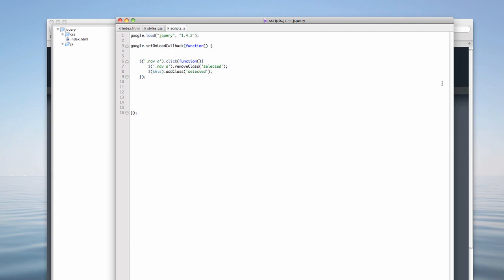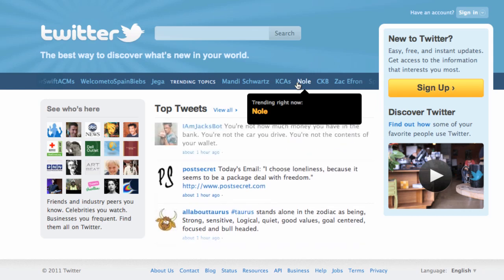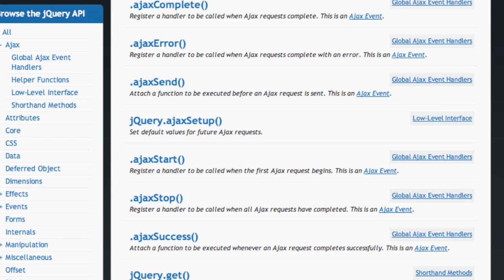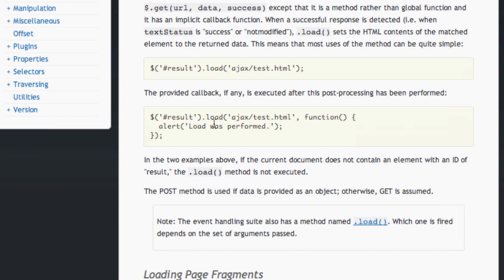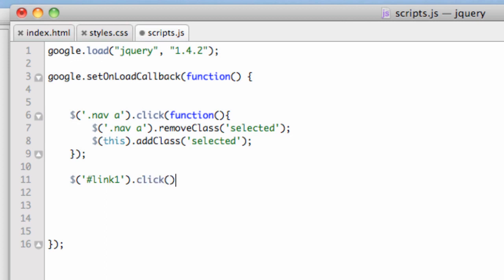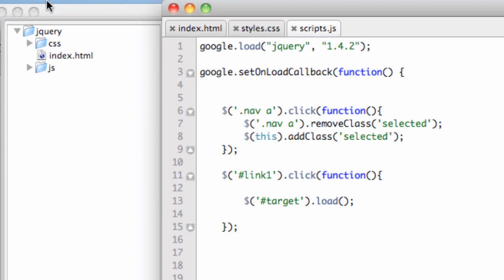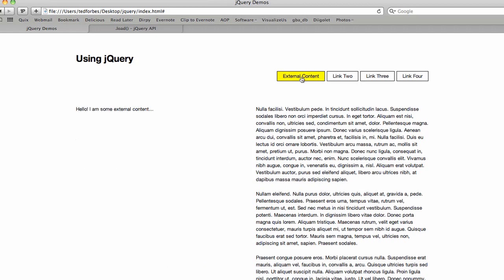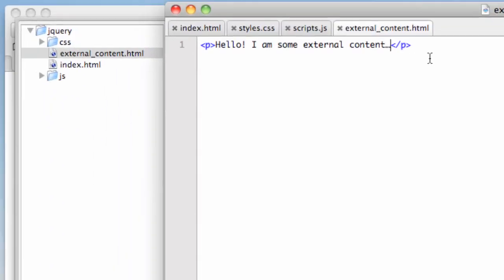jQuery :: Simple AJAX Calls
In this tutorial, we will look at how to make basic AJAX calls to external documents using jQuery.